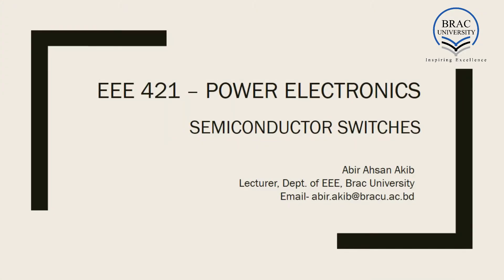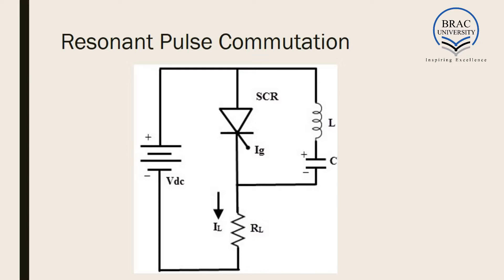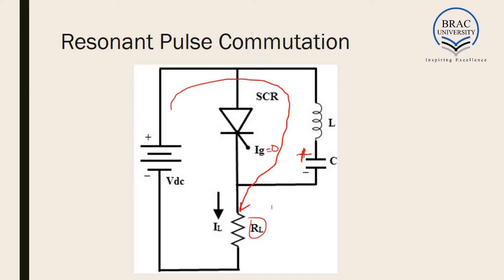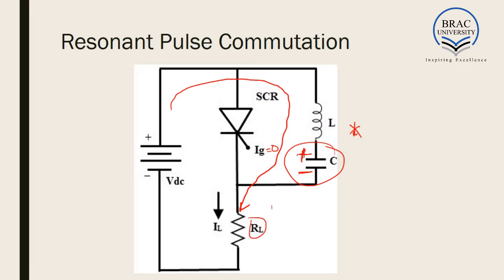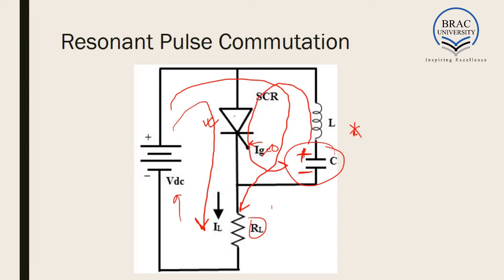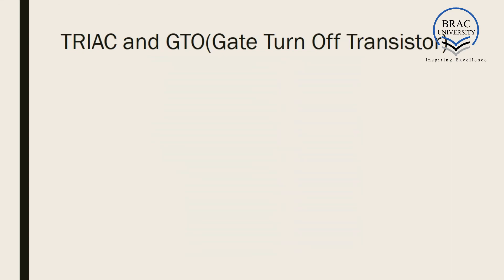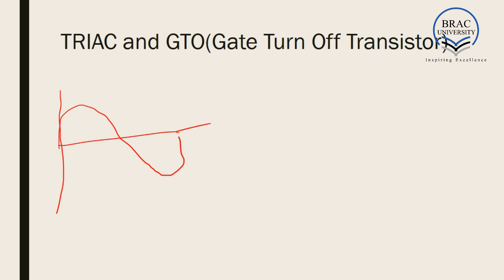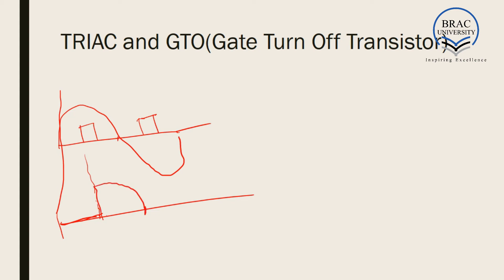Lecture 5 - SCR: Commutation Techniques (Part 2)